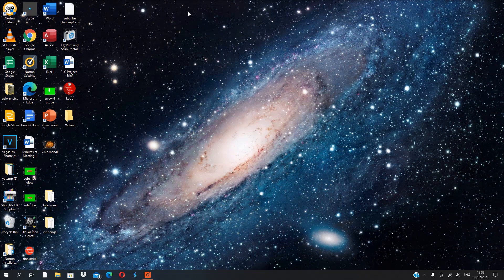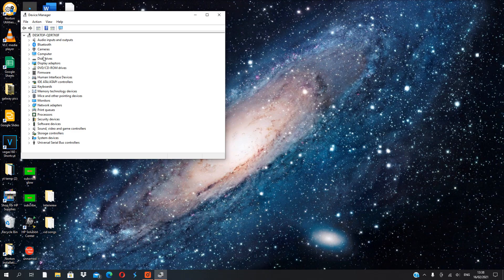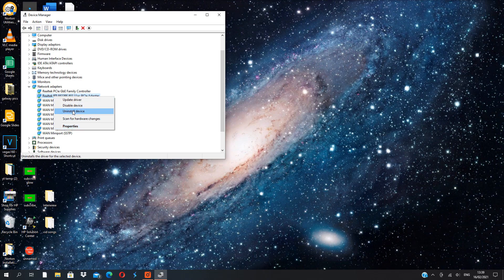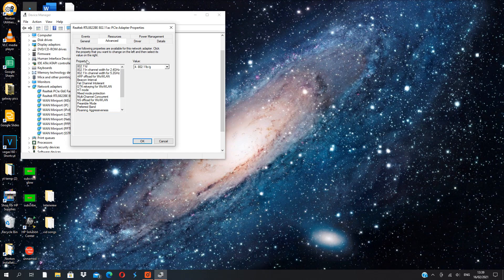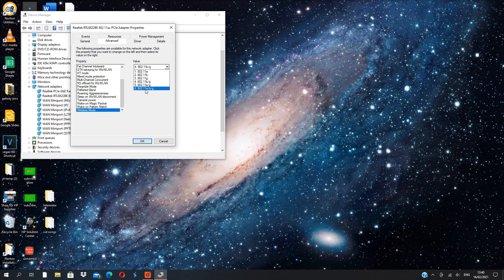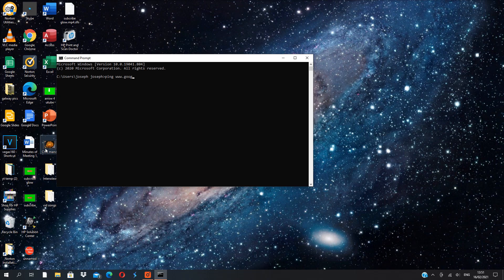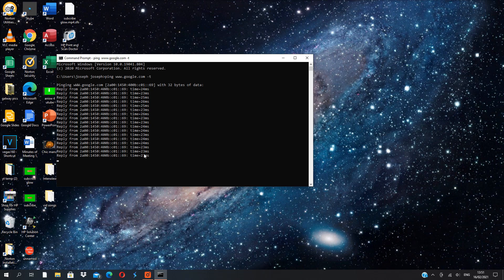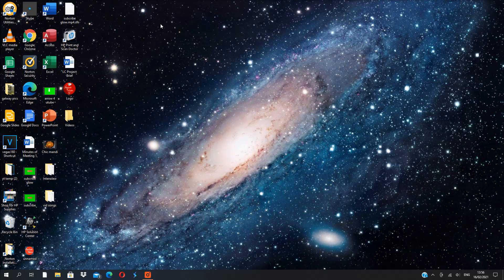HOW TO FIX LAG SPIKES 2023 (EASY)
Yo guys so this is another method to fixing ping/lag spikes especially when you are playing video games. Anyways hope it helps.